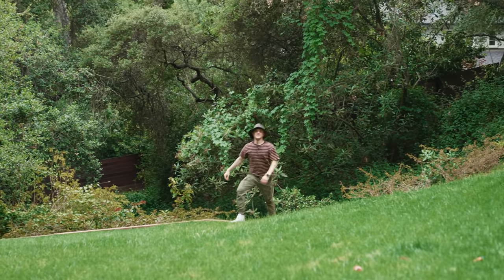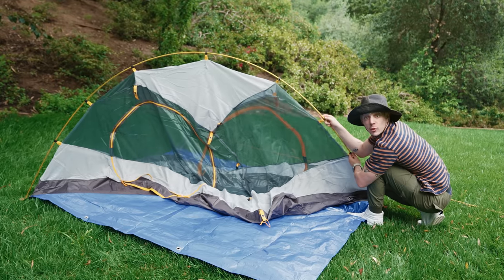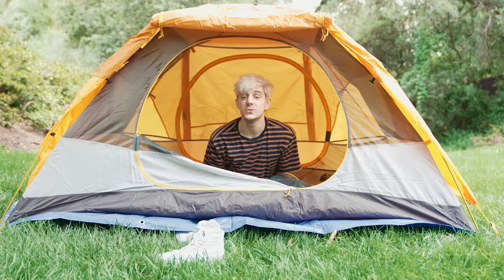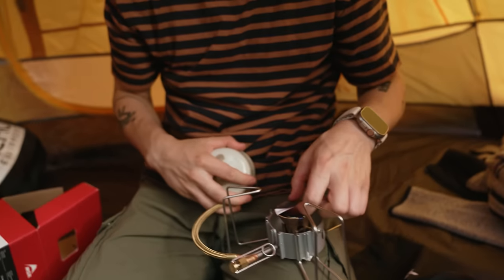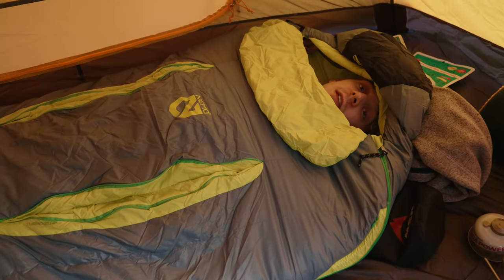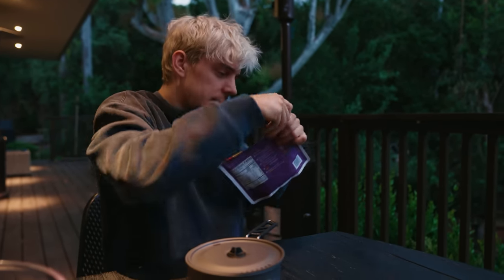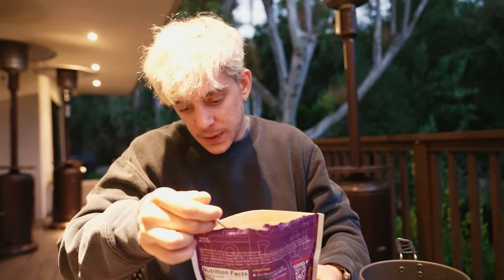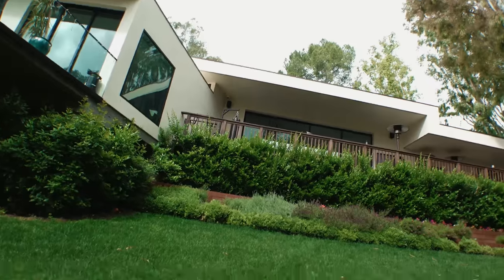I Survived a Night In My Yard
Join me as I tackle the harsh wilderness of Southern California. Today, I go camping. In the wilderness. Of Southern California